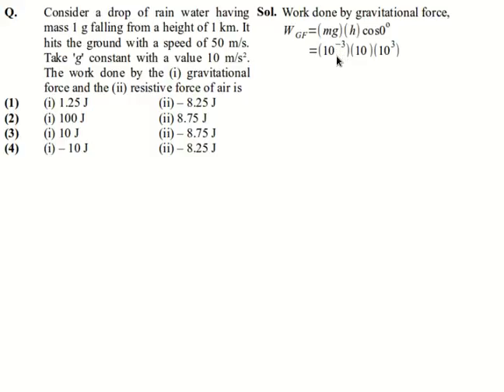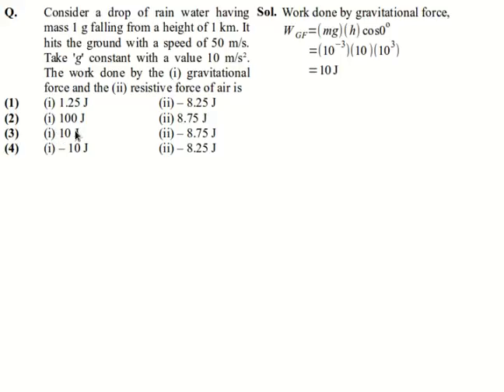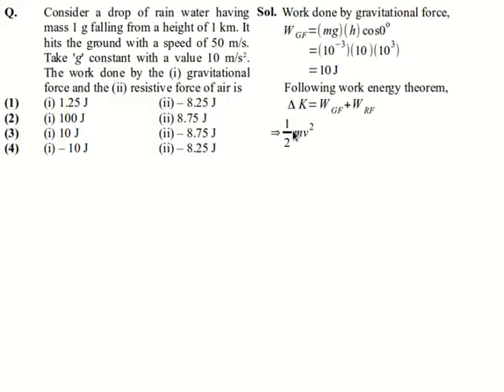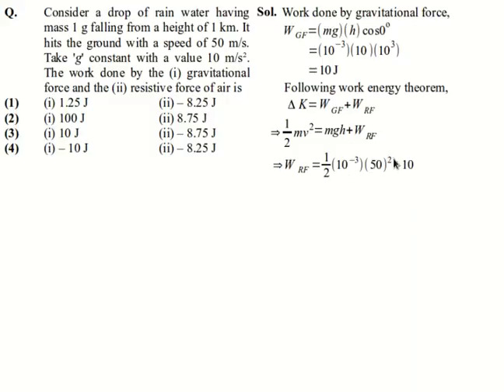NEET 2017 Physics Code X 04 (English)